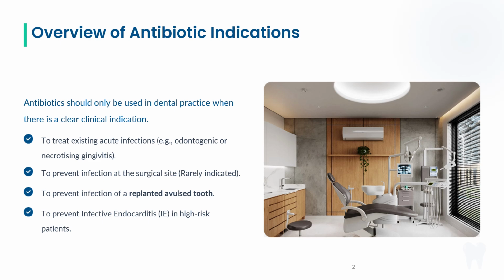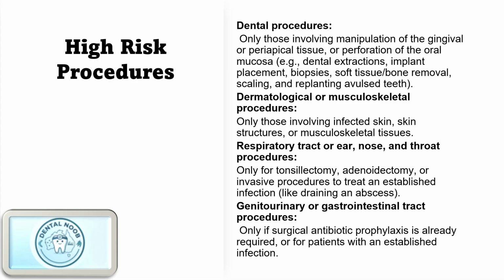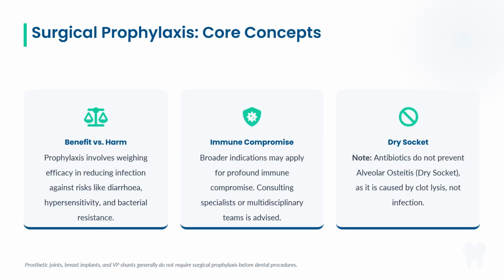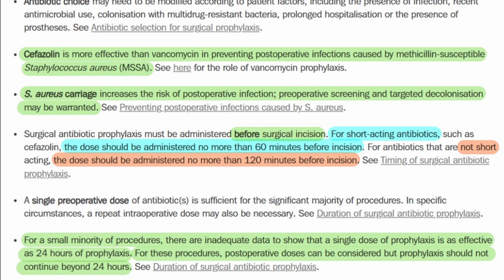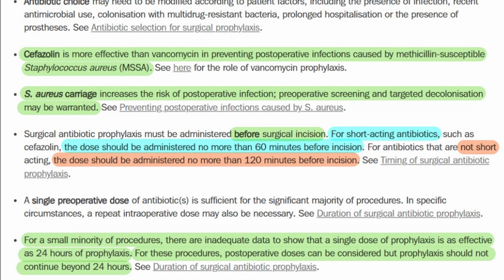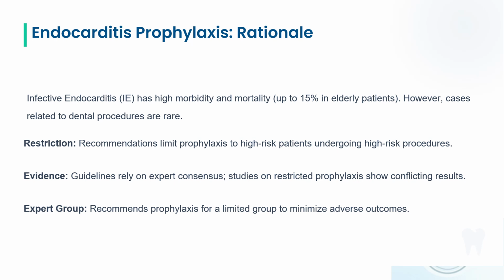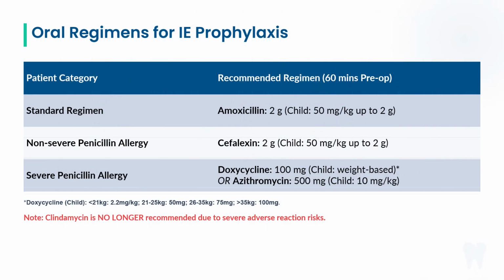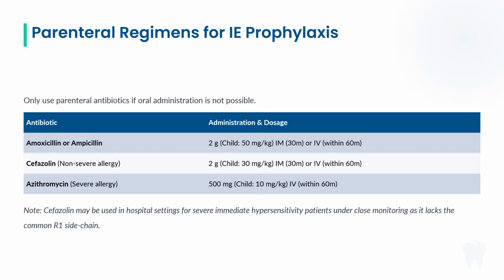The NEW 2026 Therapeutic Guidelines Dental Antibiotic Rules! Are You Up to Date?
Welcome back to the channel! 🦷✨ Today, we are breaking down everything you need to know about antibiotic prophylaxis in dentistry based on the brand-new 2026 Therapeutic Guidelines. We’re talking antimicrobial stewardship, who actually needs pre-medication for endocarditis, and how to navigate those confusing penicillin allergies without breaking a sweat.

⏱️ Chapters :
0:00 - Intro & Why the 2026 Guidelines Matter 🇦🇺
1:20 - Antimicrobial Stewardship: Less is More!
3:45 - High-Risk Patients: Who ACTUALLY Needs Prophylaxis? 🫀
6:10 - High-Risk Procedures (What causes bacteremia?) 🩸
8:30 - The Standard Regimen: Dosages & Timing 💊
10:45 - Navigating Penicillin Allergies (The Mild vs. Severe Rule)
13:15 - What about Prosthetic Joints? 🦴
15:30 - Clinical Cheat Sheet & Final Summary!